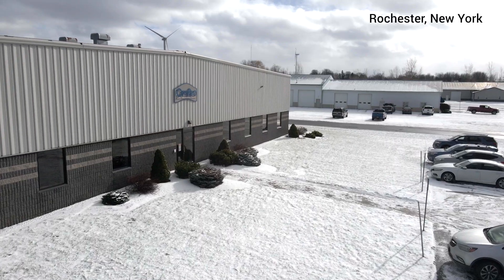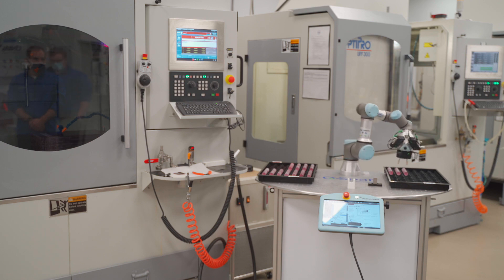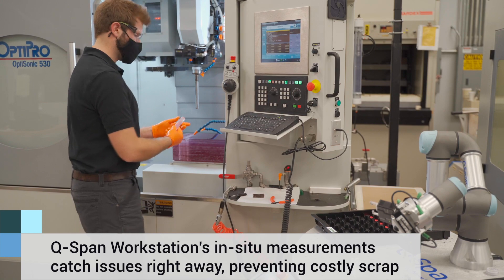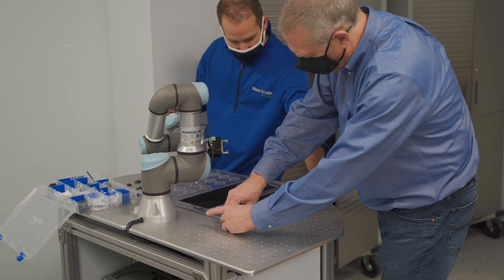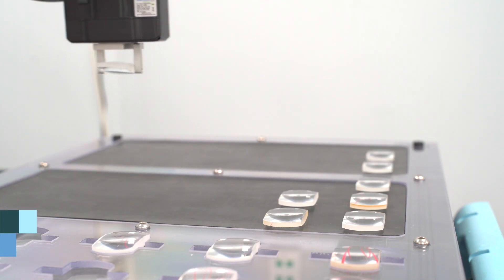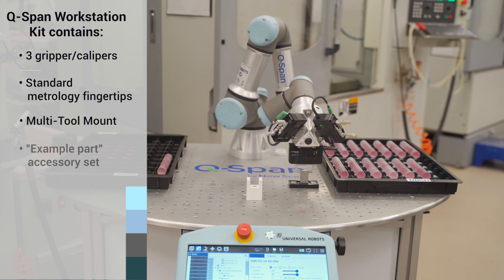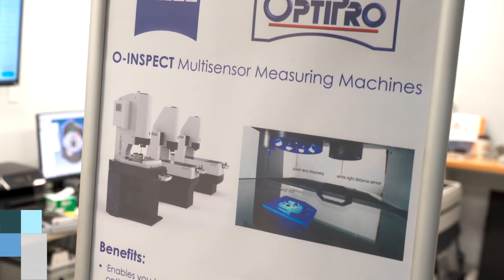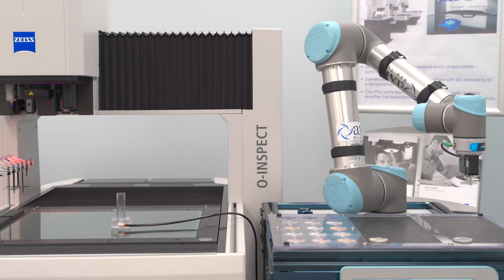Universal Robots and New Scale Robotics Automate Quality Control in Precision Optics Manufacturing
OptiPro Systems, a manufacturer of precision optical fabrications equipment, faced increased customer demand to offer an automated solution that could measure – in-process – the products that OptiPro customers manufacture in its machines. OptiPro found the solution in New Scale Robotics’ Q-Span® Workstation, an Application Kit for small parts measurement powered by a UR3 cobot from Universal Robots.